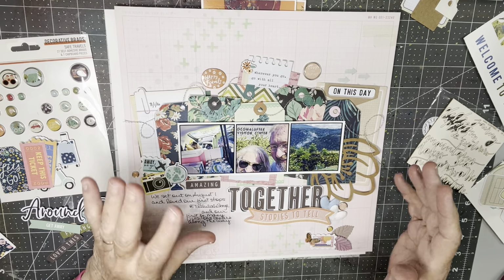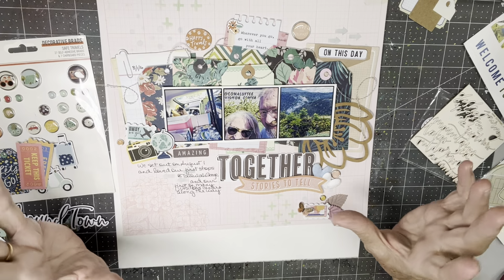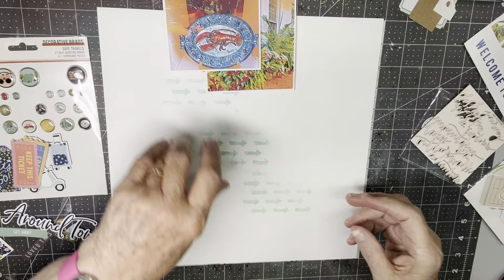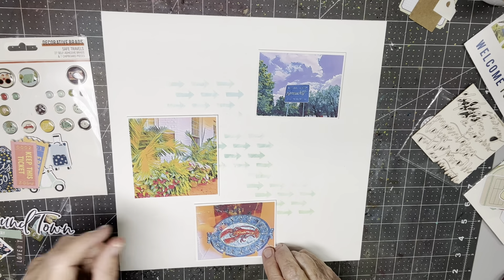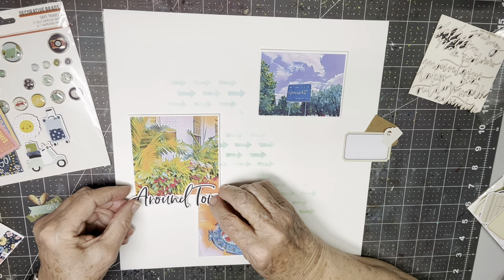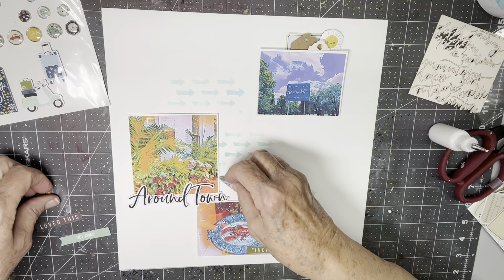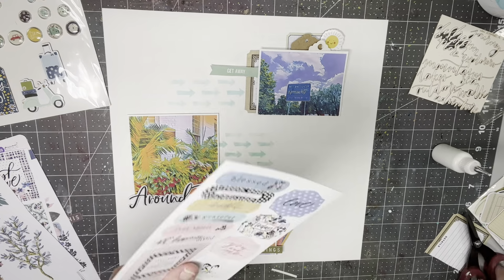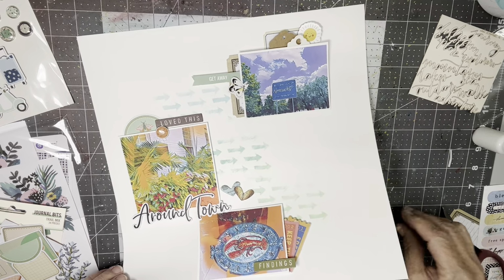Around Town || Day 2 of our Road Trip Down Memory Lane || Berea, Kentucky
I hadn't talked about the photos or the rest of the story on Day 1 so I started with that today.  Day 2 saw us leave Tennessee and cross through Kentucky on our way to Cincinnati, Ohio where we arrived after dark (usually a no-no for us!).  We stopped for lunch in Berea and discovered the most beautiful, walkable little downtown area with a gorgeous and historic hotel that had a wonderful restaurant that served us in outdoor bistro tables under stately oaks.  One of the window displays featured ceramic art by students at Berea College so we followed signs to the campus -- just beautiful! -- and as John drove I contacted my good friend Mr. Google for info and it turns out the college has quite a history -- founded by an abolitionist in the 1800's, it's the oldest integrated and multi-cultural college in the U.S. and it still serves the least-advantaged students with a liberal arts program focusing on building careers in the arts -- and it has never charged tuition!

We drove on from there and arrived at our hotel -- which I'd booked online, choosing one close to the Great American Ballpark where I'd also booked Reds game tickets for the next day!

Thank you for joining me on this "journey of the mind" and for letting me narrate this 31-day trip that we both enjoyed SO much -- every single moment!  We'll cross the country via one route and come back a different route, even venturing into Canada to see a Toronto game and Niagara Falls. See you tomorrow in Cincinnati!